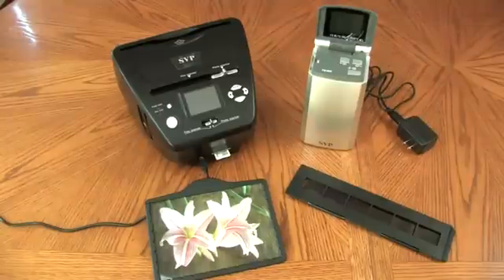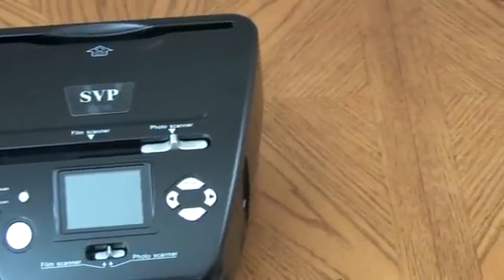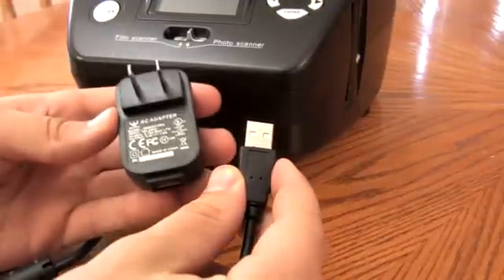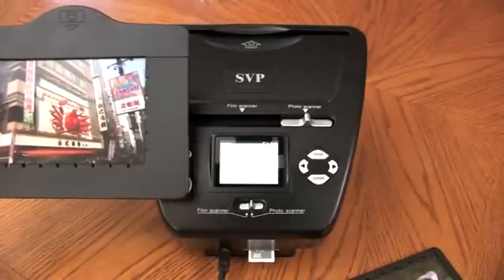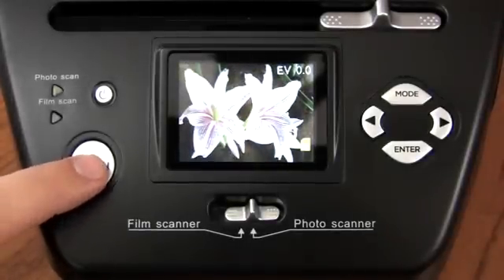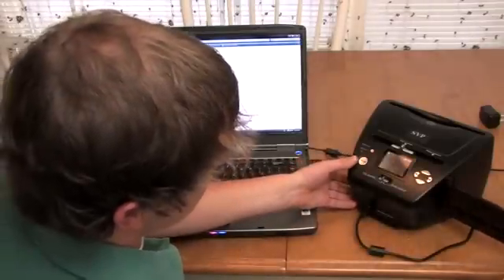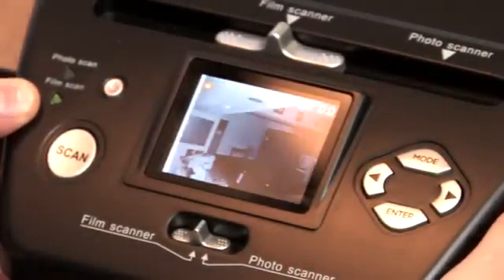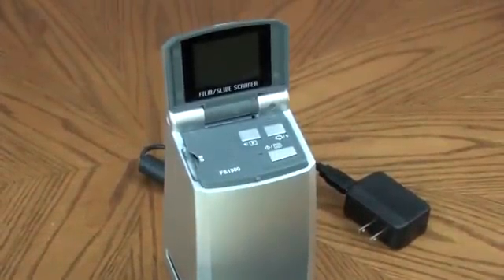Photo Scanner Demo on Vimeo.avi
How does PS9700 Photo/ Film/ Slide 3-in-1 scanner work?